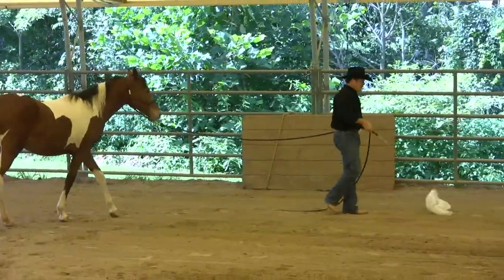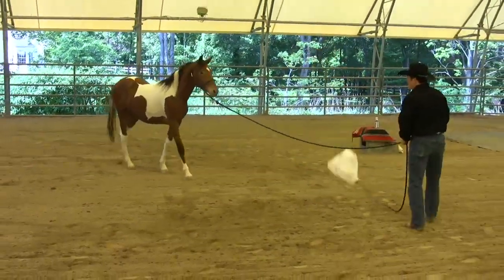Day 5 - SCEA Rescue Horse - Desensitizing to Spooky Objects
Second Chance Equine Association - In our training on day 5, we deal with developing a deeper trust by exposing Fancy to a variety of "SPOOKY" objects. The dreaded... plastic bag!